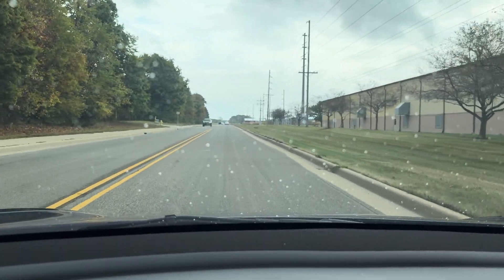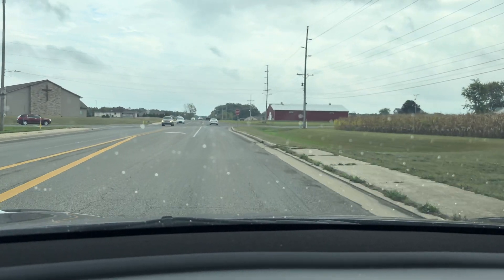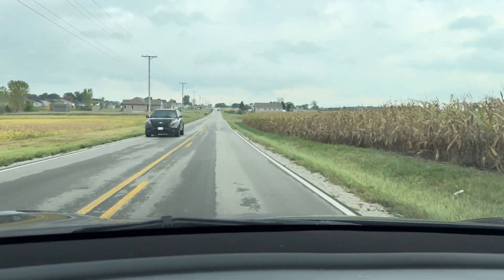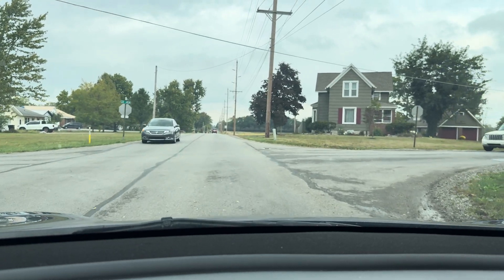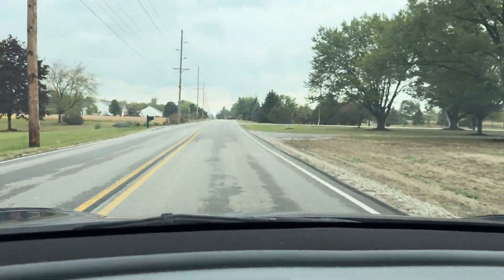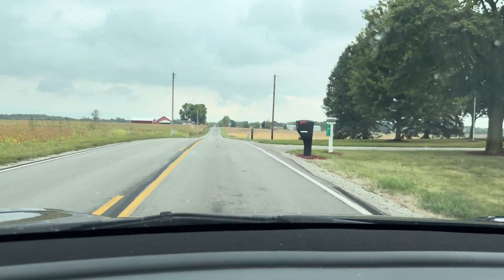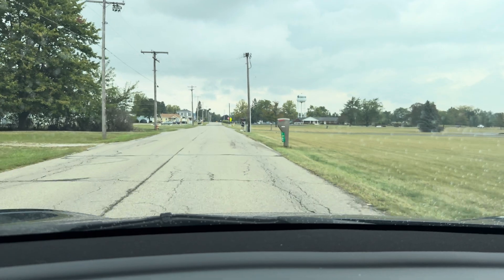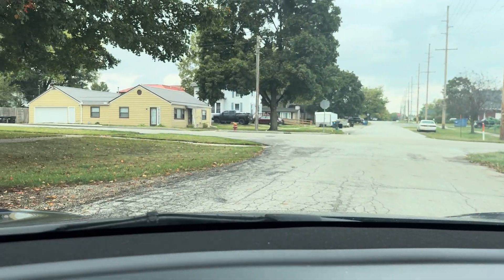Tesla FSD 12.5.4 With Actual Smart Summon: A Test of Driving, Dumb Summon and Actual Smart Summon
Lucked into many updates with the biggest being FSD 12.5.4 with Actual Smart Summon getting downloaded to my 2023 RWD Model 3 on Hardware 3. We take it for a drive, then we take it to a local parking lot with cars to try everything out.

In the lot, we first start with dumb summon, going backwards then forwards in a straight line only. Then we used the “come to me” feature of Actual Smart Summon. In this we encounter a small issue where a pickup truck is parked at a stop sign and further to the left than would be normal, reducing the size of the gap for the car to turn into. The car gets hung up and stops but a quick switch to dumb summon and a short backwards push, allowed the car to move forward and re-adjust and make it through.

Overall seems like massive improvements and I’m excited for future updates to go hands free with smart summon and increase the speed and range of it as well. The FSD aspect seems like a completely different, better version. It feels like a human driving about 80% of the time during my first, shorter use of it.